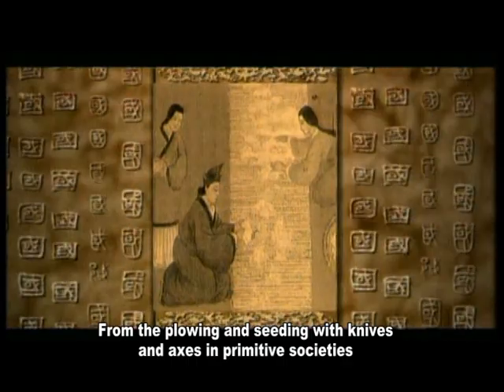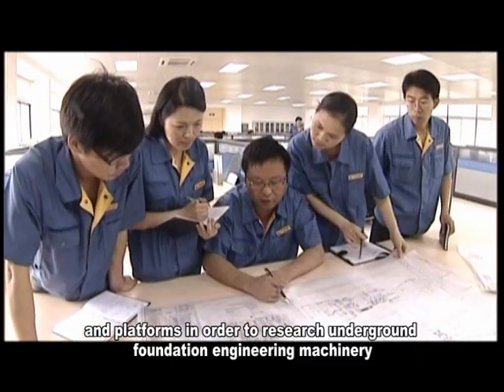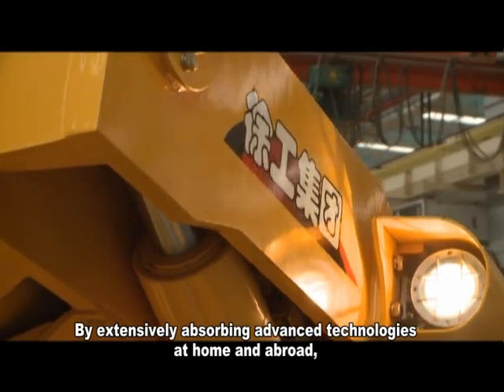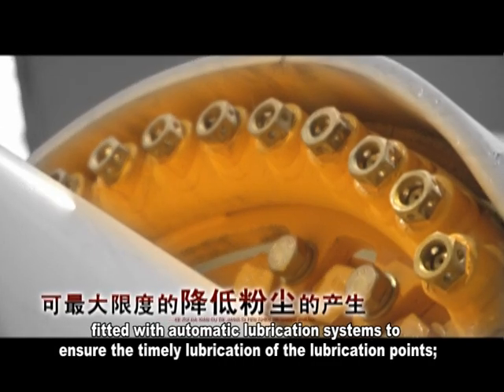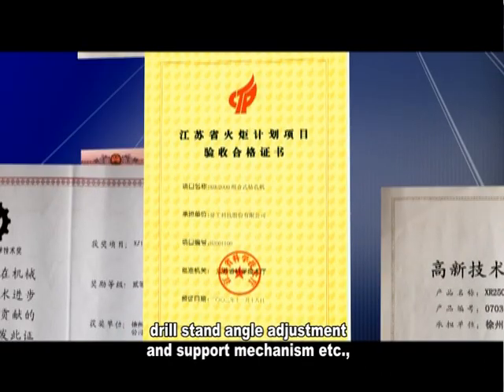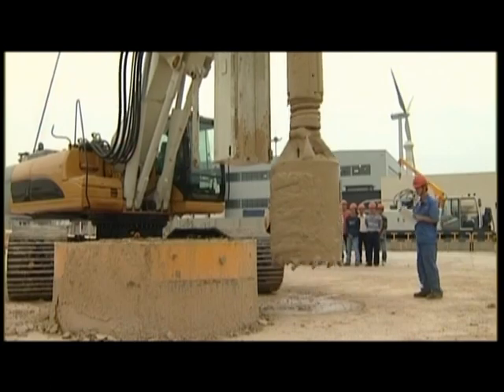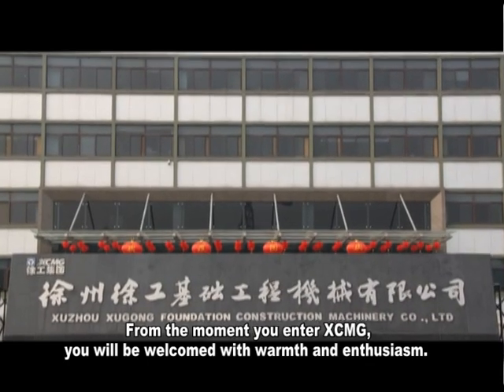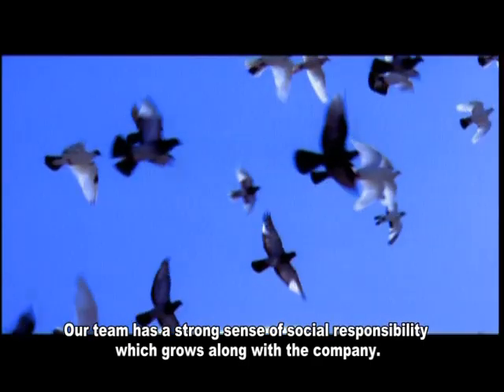5 Promotional Video Clip——Xuzhou Xugong Foundation Construction Machinery Co ,Ltd